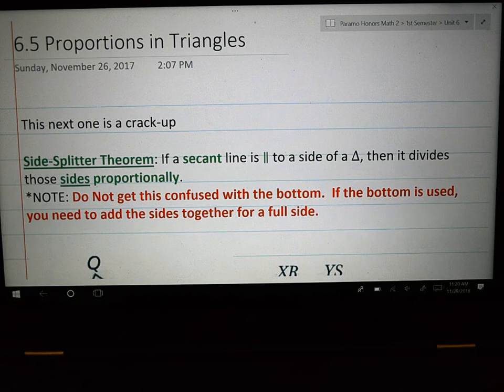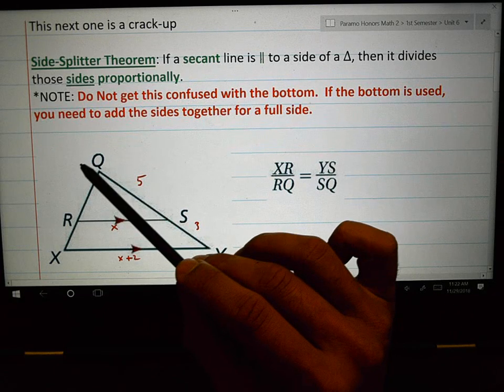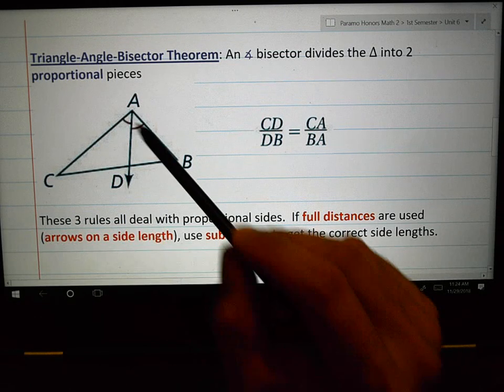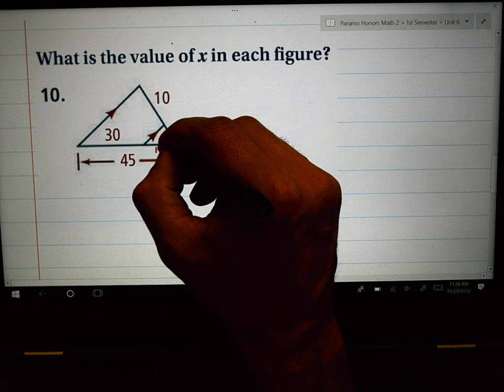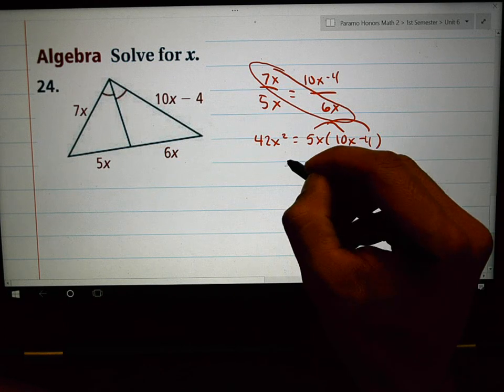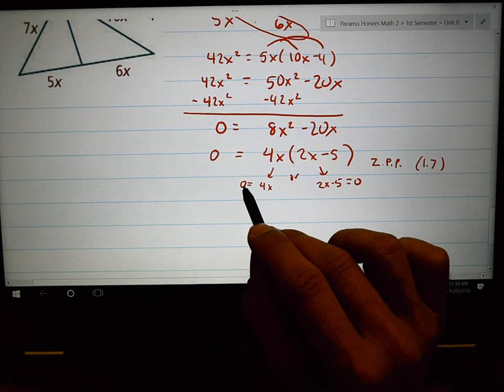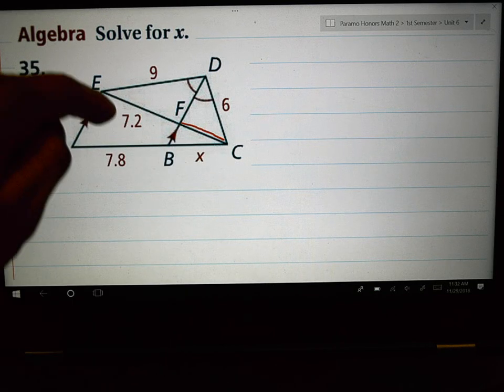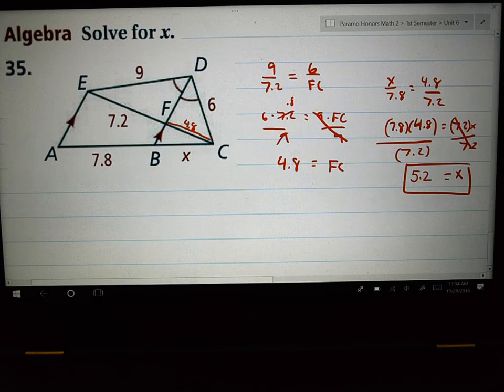6 5 Proportions in Triangles H